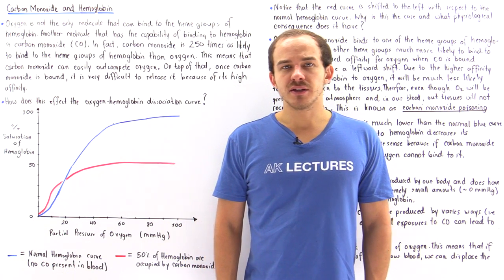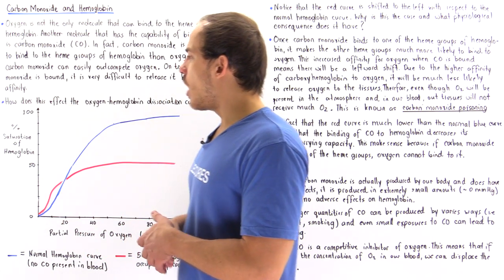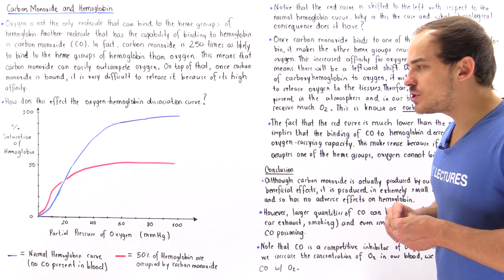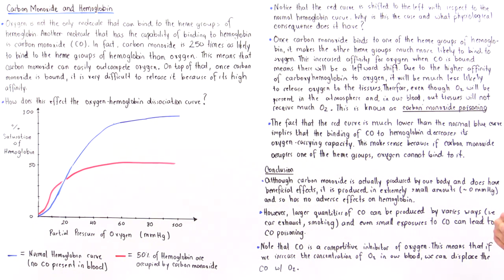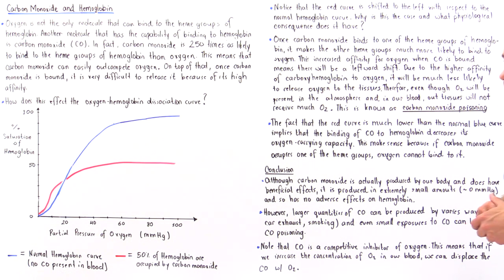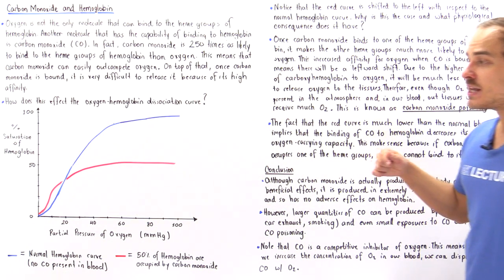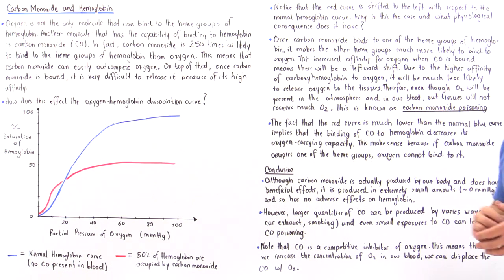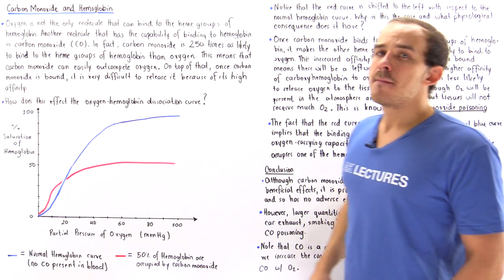Carbon Monoxide and Hemoglobin